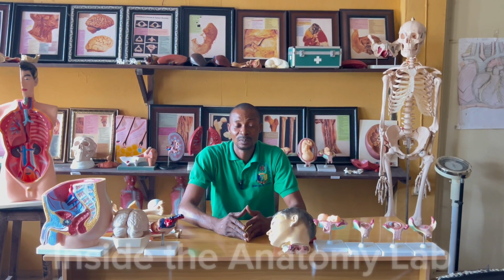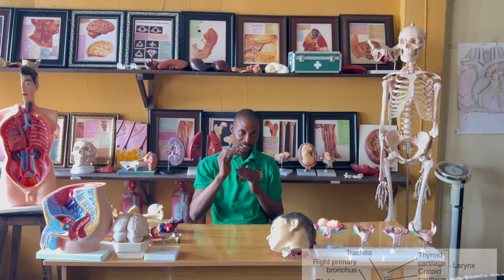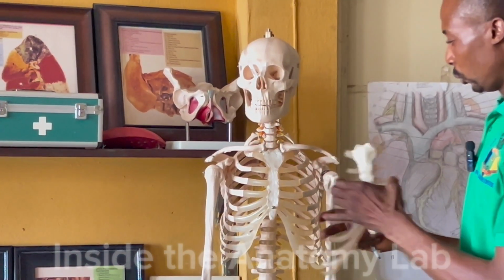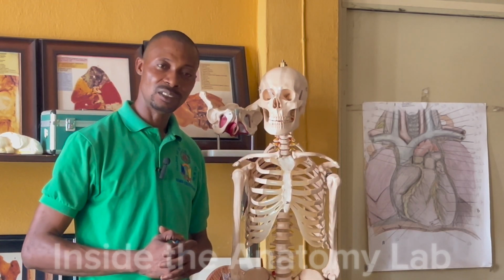Upper Limb Dissection: Pectoralis Muscles & Thoracic Cavity Explained!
Explore the detailed anatomy of the upper limb with this in-depth dissection of the pectoralis major and minor, thoracic cage, and thoracic cavity! Perfect for medical students, anatomy enthusiasts, and professionals. anatomy humanbones medicalscience osteology education study learnanatomy.